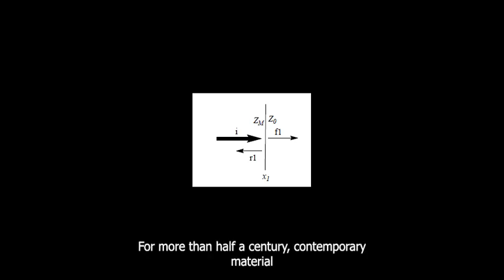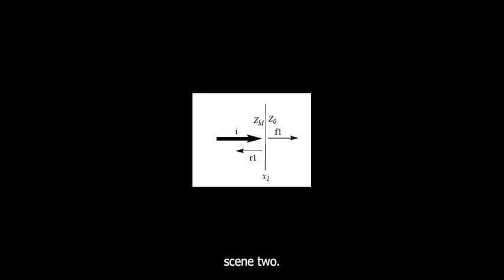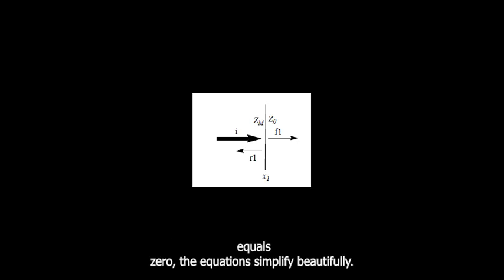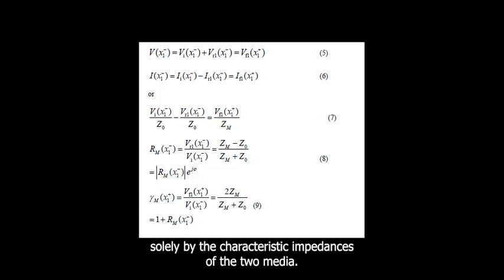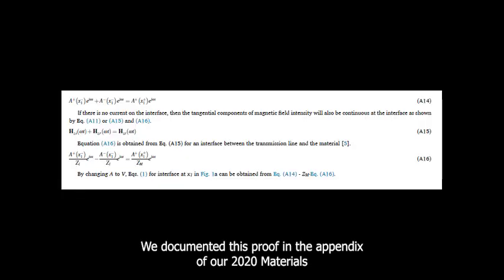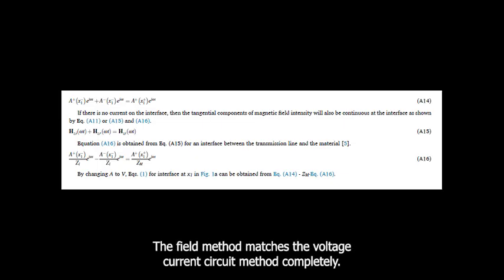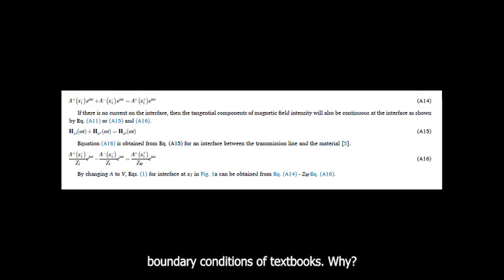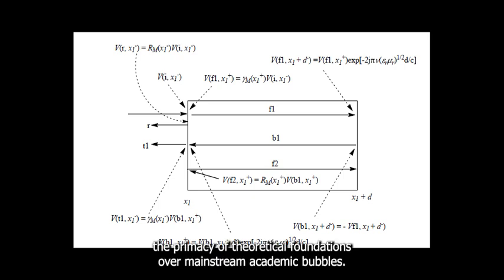Lecture 1: Rigorous Interfacial Derivation of Reflection and Transmission Coefficients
In this first installment of the Wave Mechanics Theory of Microwave Absorption lecture series, we dissect the fundamental physics of boundary interfaces, drawing directly from Chapter 4 of Thomas, Paoloni, and Pai's 2024 electromagnetic shielding monograph (pages 59-90) and Yue Liu's critical preprints.

We demonstrate how Fresnel interface coefficients can be deduced using two completely independent, mathematically rigorous methods:
1. Voltage and Current Continuity (Physica Scripta 2022, Appendix A): Treating the interface boundary as a node in transmission-line theory, establishing equations for continuous total voltages and currents, and solving for $R_M$ and $\gamma_M$.
2. Electric and Magnetic Field Continuity (Materials Chemistry and Physics 2020, Eqs. A13-A16): Applying Maxwell's interfacial boundary conditions to tangential $E_y$ and $H_z$ vectors to obtain identical Fresnel formulas ($R_M = \frac{Z_M - Z_0}{Z_M + Z_0}$).

This mathematical convergence proves that interface reflection coefficients are constant boundary properties, entirely unrelated to sample thickness $d$. Modern "impedance matching theory"—which claims that the reflection from a metal-backed film behaves like an isolated interface—violates these textbook foundations.

"True science is built on logical convergence and empirical boundary conditions, never on peer-reviewed compromises."

Featured Bibliography & Treatises:
(The Primacy of Theoretical Foundations)
(The Theoretical Poverty of Modern Academia)
(Elsevier - Porous Nanocomposites shielding monograph)